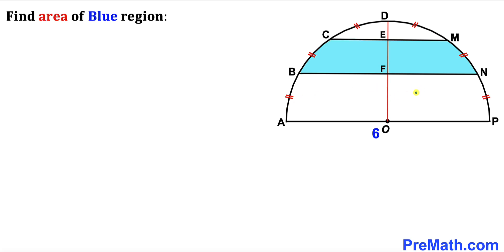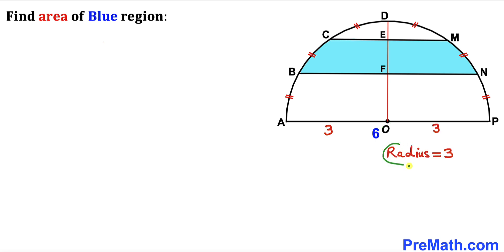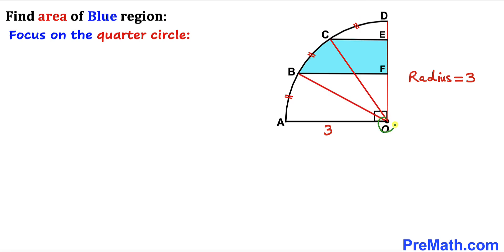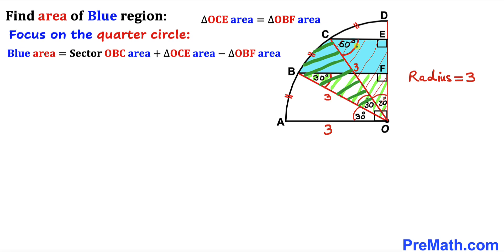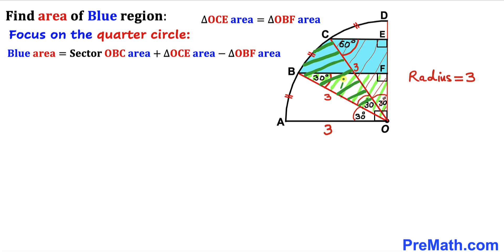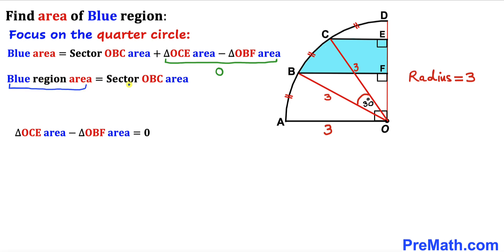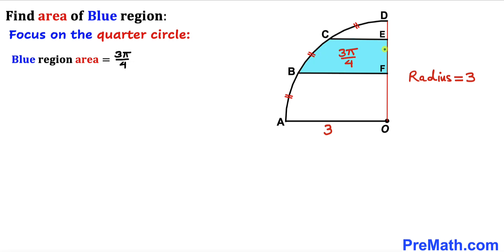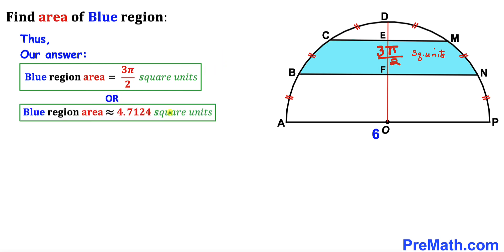Can you find area of the Blue shaded region? | (Semicircle)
Learn how to find the area of the Blue shaded region. Important Geometry and Algebra skills are also explained: Congruent triangles; area of the sector formula. Step-by-step tutorial by PreMath.com

blackpenredpen
Andy Math
math olympics
olympiad exam
math olympiada
British Math Olympiad
olympics math
olympics mathematics
Number Theory
mathcounts
math at work
Pre Math
Olympiad Mathematics
Olympiad Question
Geometry
Geometry math
Geometry skills
Right triangles
imo
Competitive Exams
Competitive Exam
Calculate the length AB
Pythagorean Theorem
Right triangles
Intersecting Chords Theorem
coolmath
my maths
mathpapa
mymaths
cymath
sumdog
multiplication
ixl math
deltamath
reflex math
math genie
math way